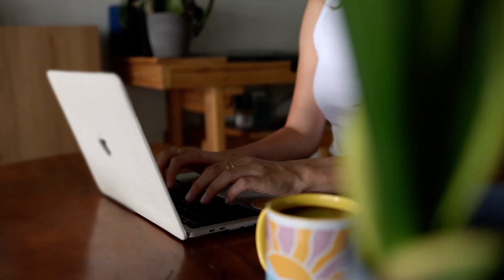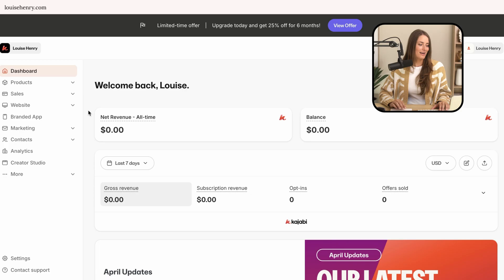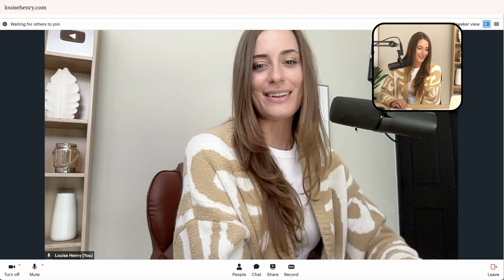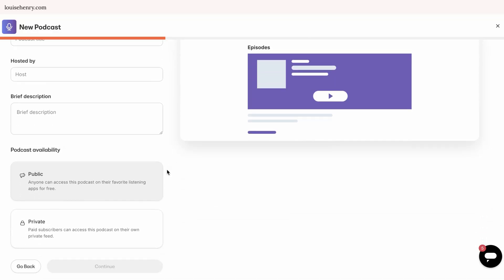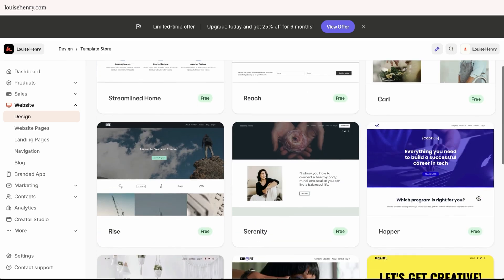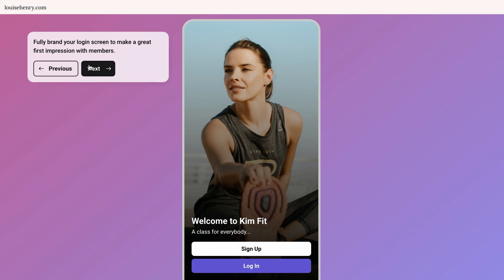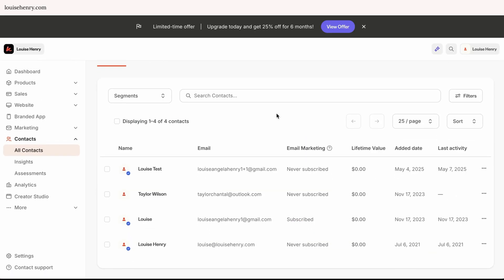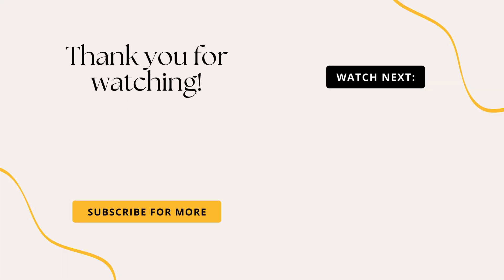Kajabi Review 2025 - What You Need to Know Before You Buy! [Kajabi Pros & Cons]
Are you considering Kajabi to host your online course, membership, or digital products? In this comprehensive Kajabi review, I break down everything you need to know – from core features and pricing to the pros and cons you can’t afford to ignore. ➡️ Free 30-day trial of Kajabi

In this video, I cover:
✅ How much does Kajabi cost in 2025?
✅ Is Kajabi the best all-in-one platform?
✅ Key features: courses, memberships, email marketing, websites & more
✅ My honest opinion: Is it worth the investment?

Whether you’re a course creator, coach, or online business owner, Kajabi offers a powerful suite of tools to help you build, market, and scale your digital business. But is it the right fit for you? Watch to find out!

SIGN UP FOR A FREE TRAINING:

👩🏻‍💻 3 Steps to Turn Your Expertise into an Online Course that Sells on Autopilot

ABOUT ME: I'm Louise. I’m here to help you leverage tech so that you can save time, automate more and scale your business.

📒 CHAPTERS:
00:00 Introduction: Kajabi in 2025
01:00 Kajabi Pricing in 2025 Overview
02:06 Selling Courses with Kajabi
04:09 Selling Coaching with Kajabi
05:20 Kajabi's Community Feature
06:22 Publishing Public and Private Podcasts
07:07 Selling Digital Products with Kajabi
07:19 Kajabi Payments (accept Google Pay, Apple Pay & more)
07:40 Setting Up Offers and Quick Checkout Pages in Kajabi
07:50 Add to Cart Button
08:04 Kajabi Invoices
08:20 Coupons and Your Own Affiliate Program in Kajabi
08:48 Building Your Website, Landing Pages and Sales Pages with Kajabi
10:04 Setting up a Blog with Kajabi
10:43 Custom Branded App - So good! 🔥 Plus regular Kajabi app
12:04 Marketing with Kajabi (Email Marketing + Funnels)
13:20 Contacts in Kajabi
13:48 Kajabi Analytics
14:04 Kajabi's new Creator Studio
14:45 Final Thoughts - Should you use Kajabi? 🤔